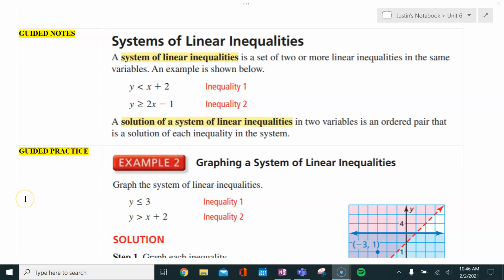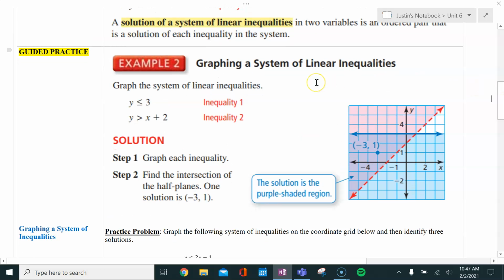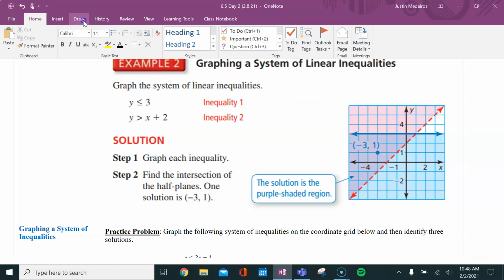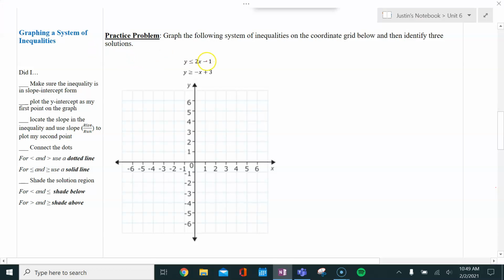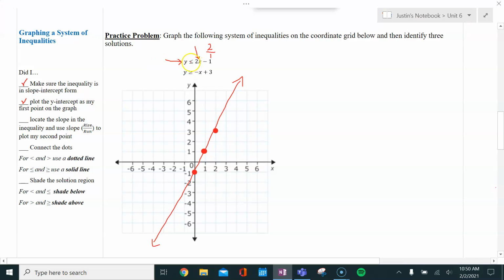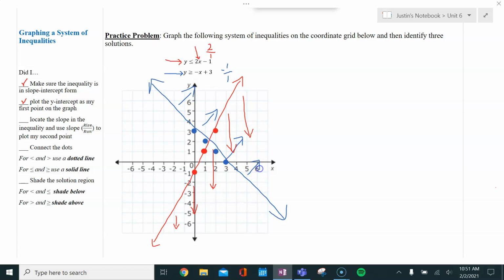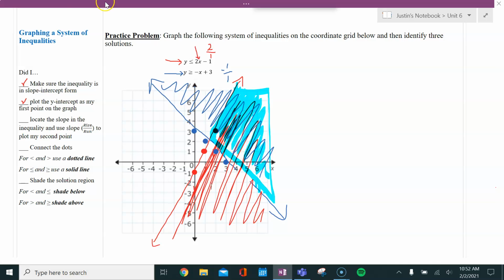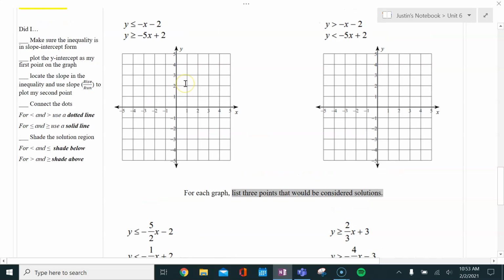Graphing Systems of Inequalities